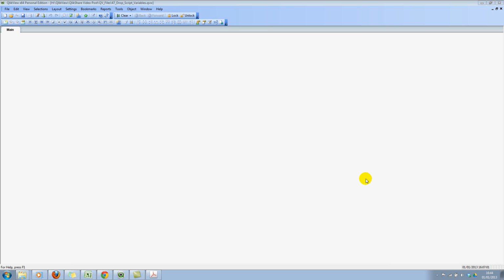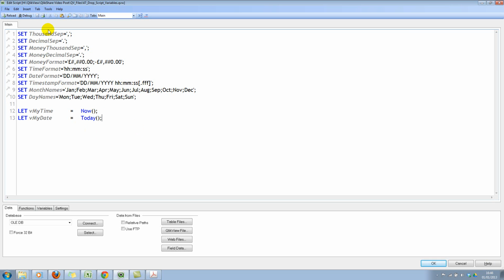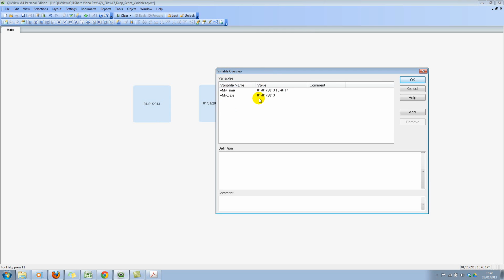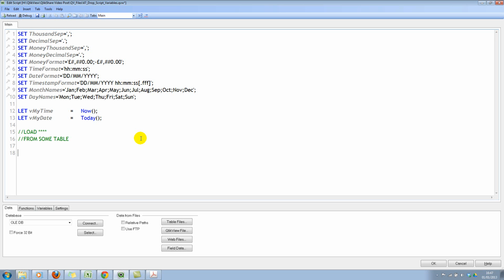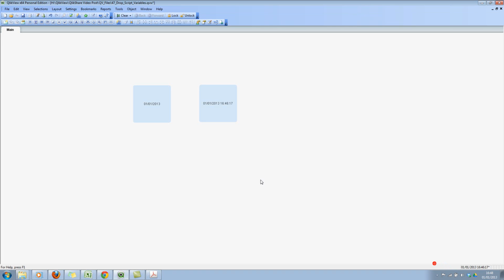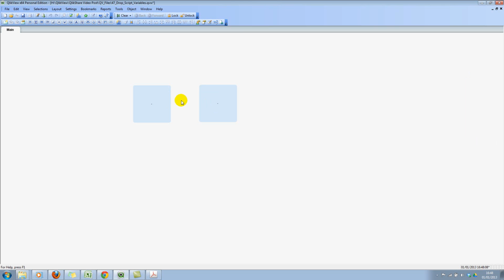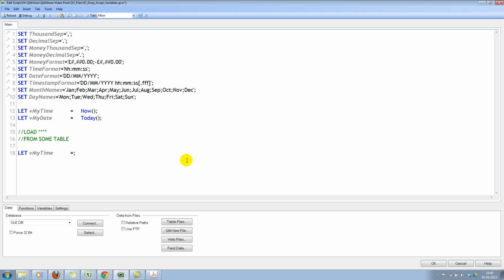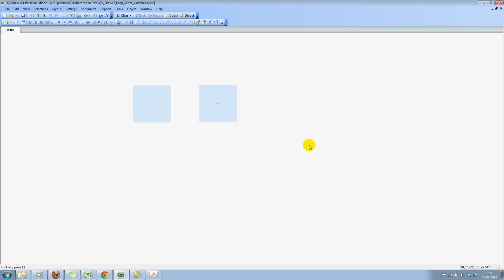How to drop script variables in QlikView?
Subscribers : Thanks for the subscriptions to my channel but I encourage you to use my blog to watch the videos. Some of the videos are not available on YouTube or I have made private video tutorials which are only availabe on my blog.

In this video, I'll quickly show you how to drop QlikView Script Variables using two methods. It's important to drop the unwanted variables before designing the user interface.